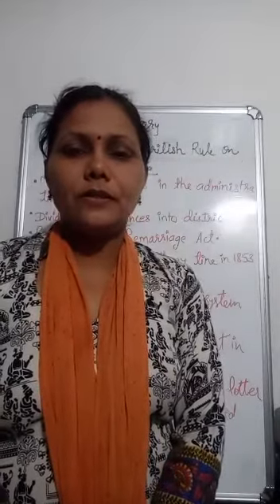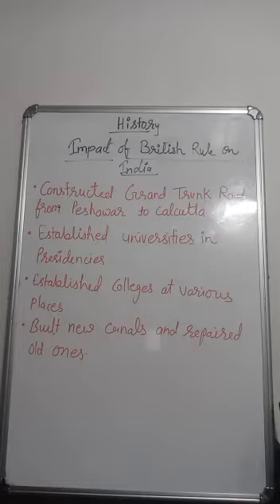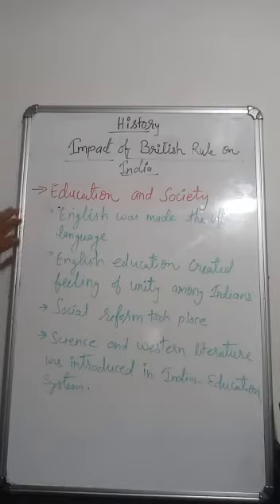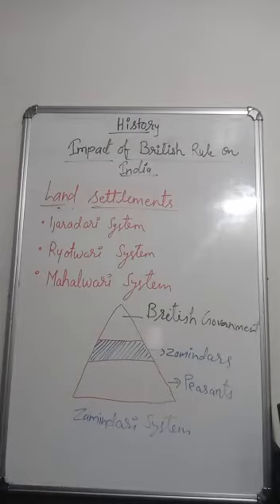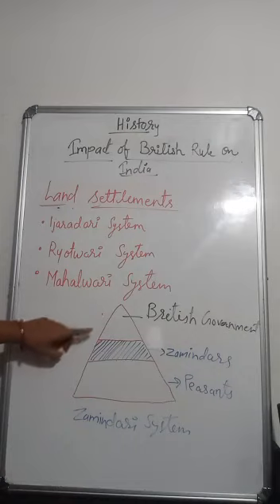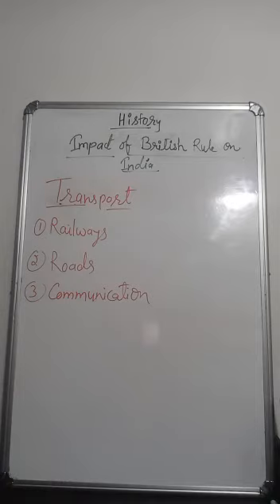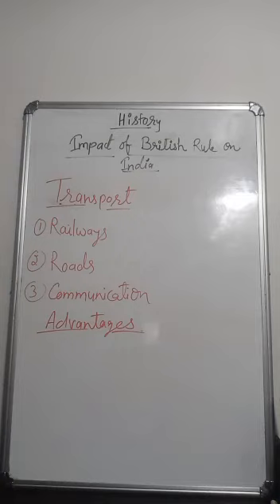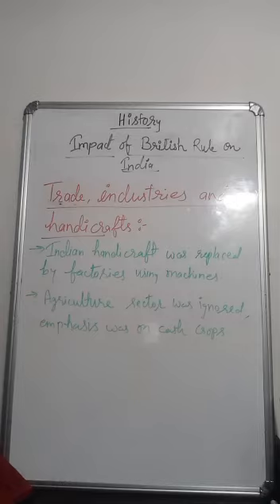|| IMPACT OF BRITISH RULE ON INDIA ||